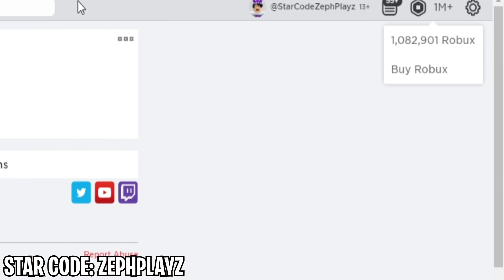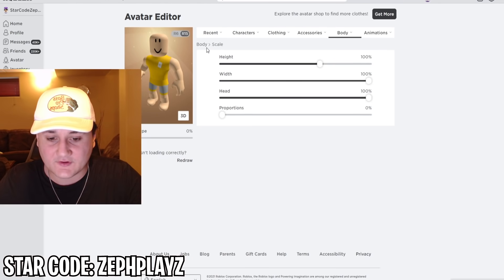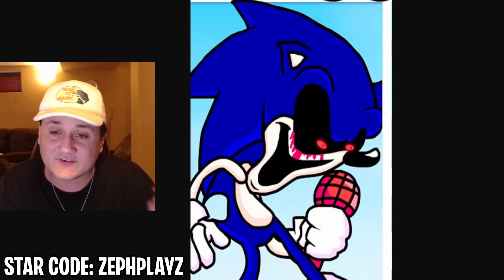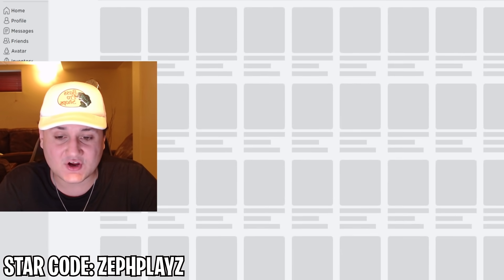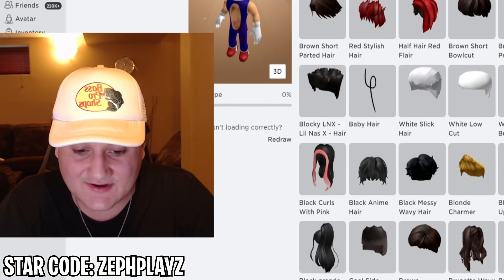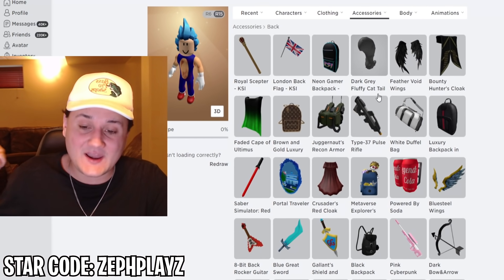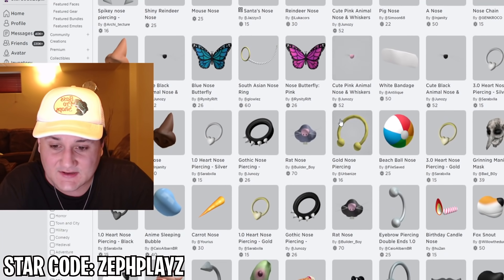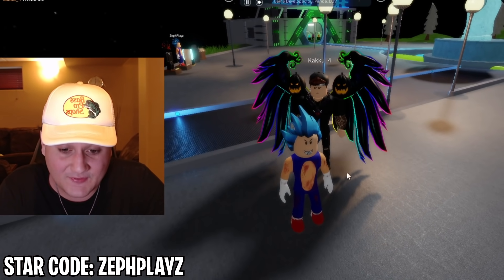MAKING FRIDAY NIGHT FUNKIN SONIC.EXE a ROBLOX ACCOUNT (FNF)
MAKING FRIDAY NIGHT FUNKIN SONIC.EXE a ROBLOX ACCOUNT (FNF) - Enjoy!

today we make fnf  friday night funkin sonic.exe matt a roblox account in roblox! this is also from the fnf friday night funkin mods!